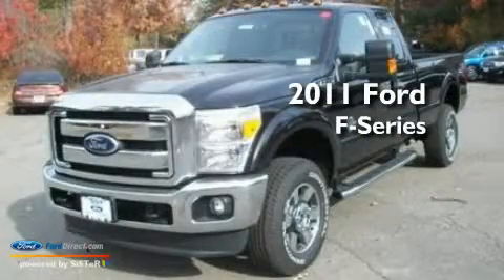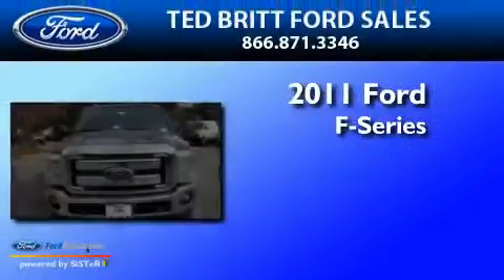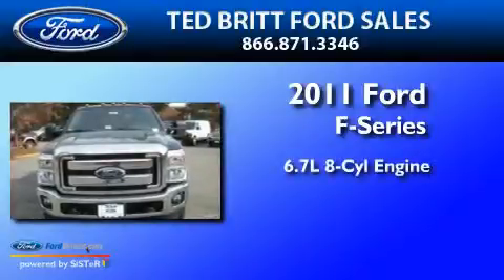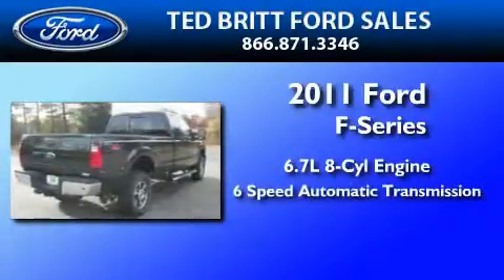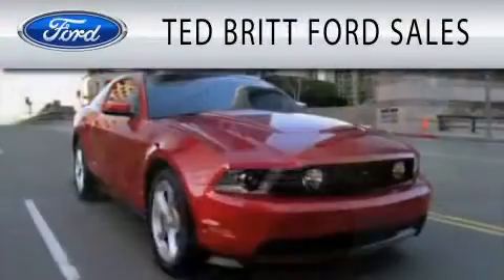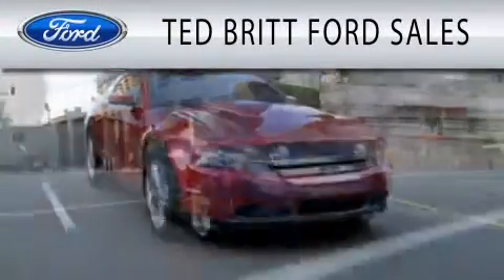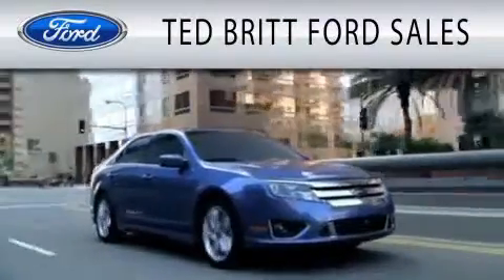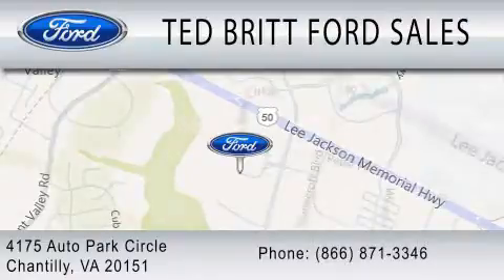2011 FORD F-350 VA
Year : 2011
 Make : FORD
 Model : F-350
 Engine : 6.7L V8
 Trans . : AUTO 6SPD
 Exterior : TUXEDO BLACK

 Interior : BLACK
 Stock : 10513

 4175 Auto Park Circle
  , VA 20151